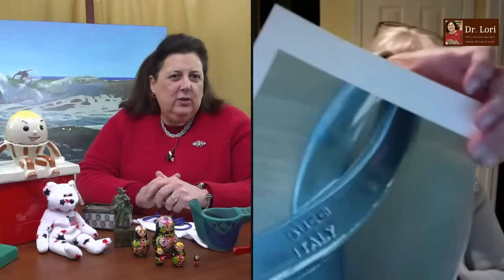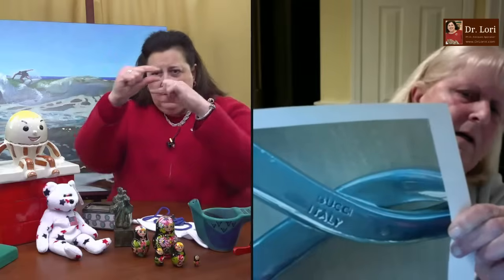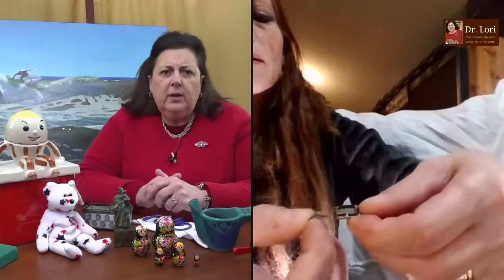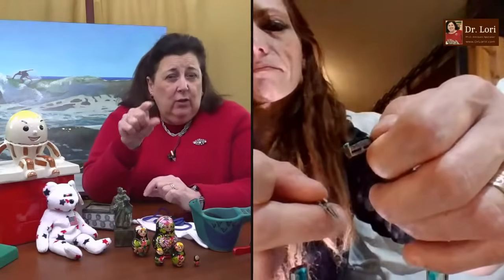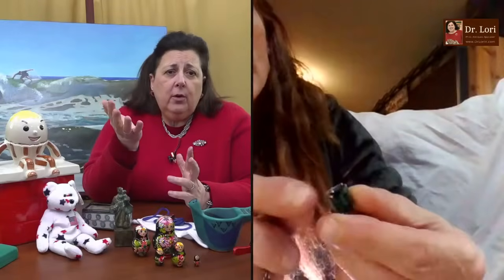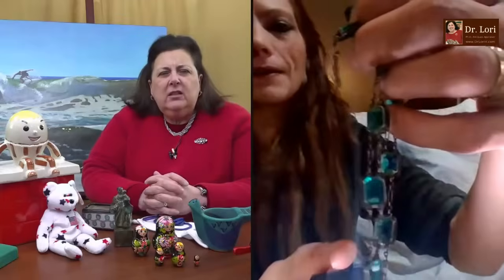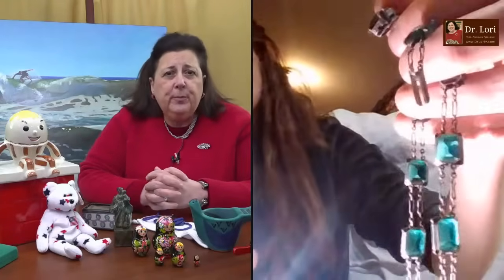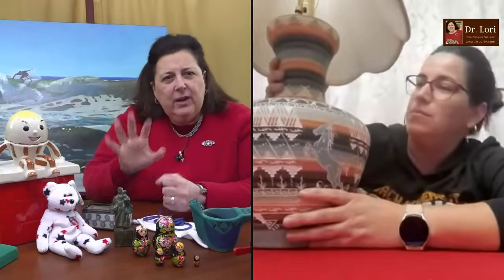Unmarked Chinese Bowl Resold Too Low on eBay, Gucci Fake Revealed, Lamps Valued, more | Ask Dr. Lori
Expert Dr. Lori breaks the bad news to a guest who bought a Chinese bowl at a Goodwill thrift store and lost money on it when reselling it on eBay. See how much this reseller lost! Plus, Dr. Lori appraises offset lithographs, spots and reveals a fake Gucci mark and finds a signed Native American Navajo lamp. Blue white porcelain bowls and crystal and sterling silver necklaces are also appraised by Dr. Lori.

It plays Dr. Lori's most recent videos first including the ones when she's on other channels.

Originally streamed live on December 14, 2022